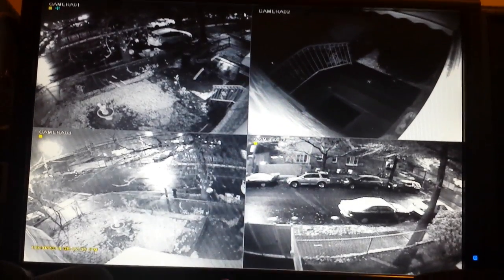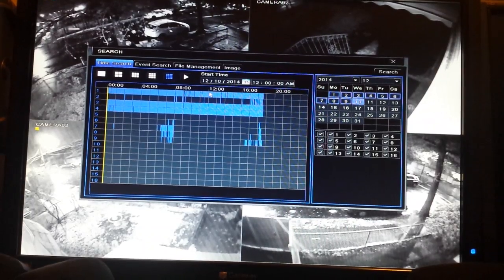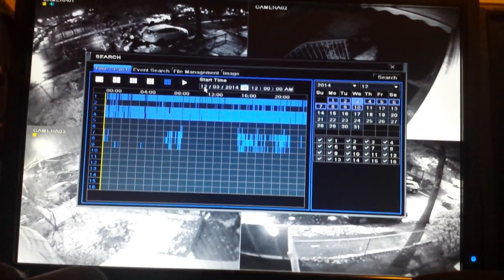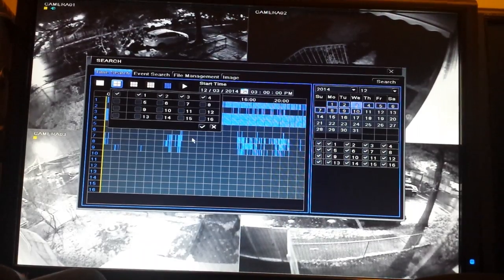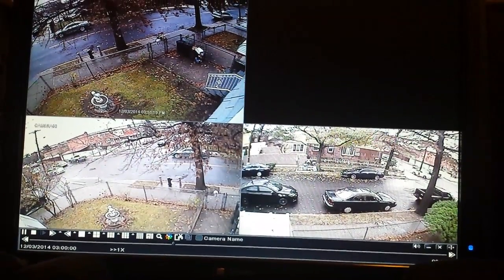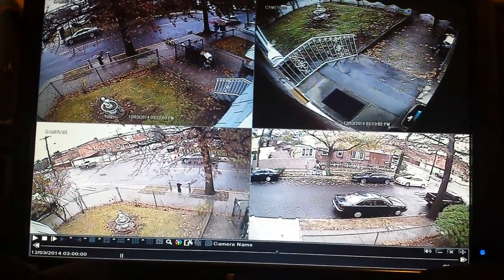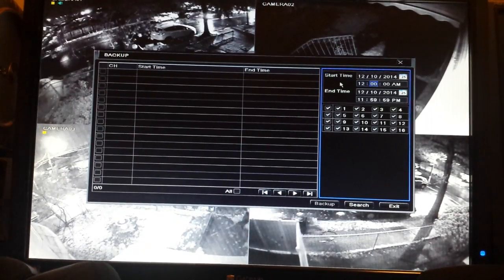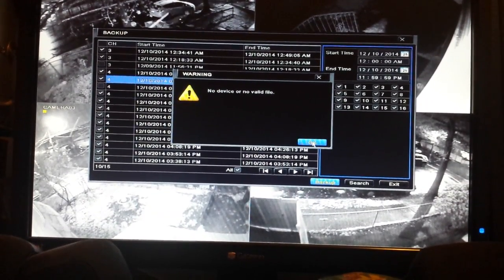(Cobra Surveillance Inc.) Basic Instructional video how to playback and Backup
Basic Instructional video how to playback and Backup Video Recordings on a Standalone DVR